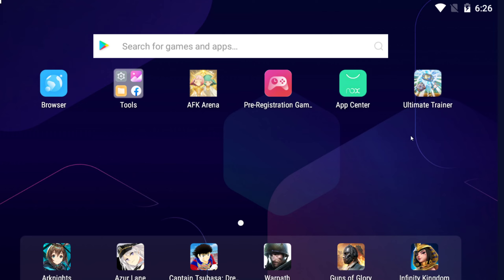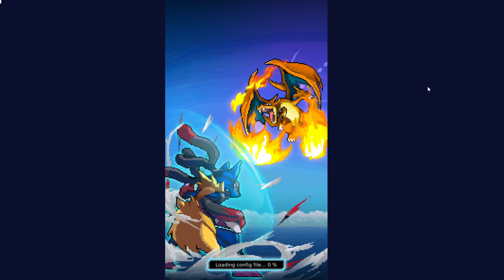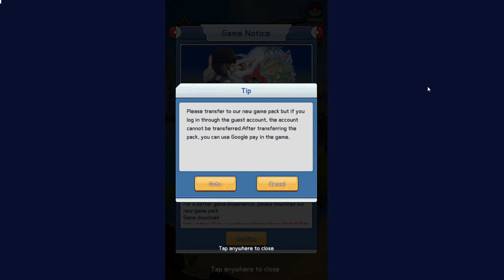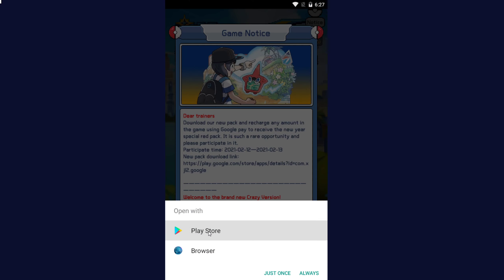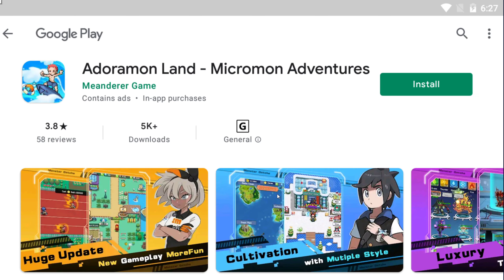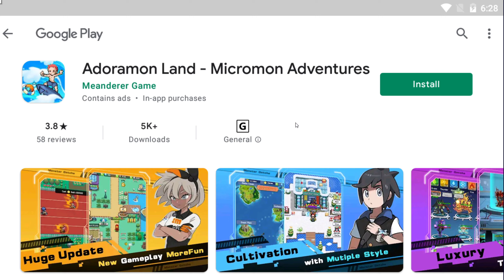Micromon Adventures - New Game Pack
New game pack, so to continue playing download the new one and login.